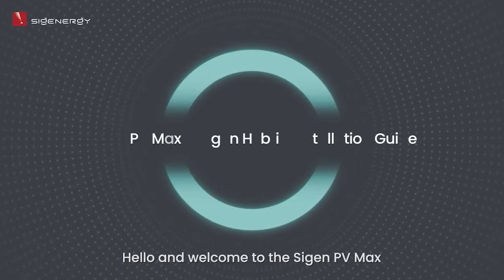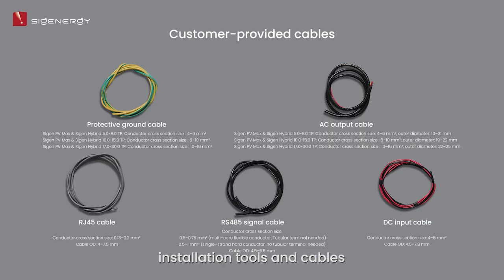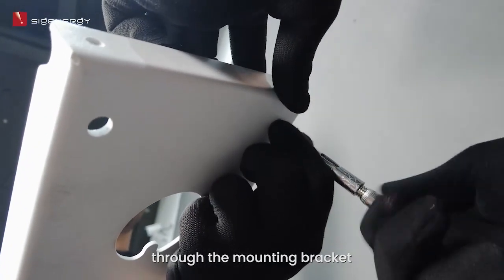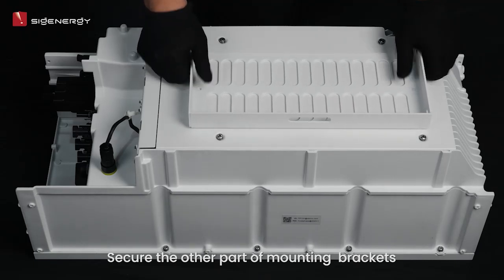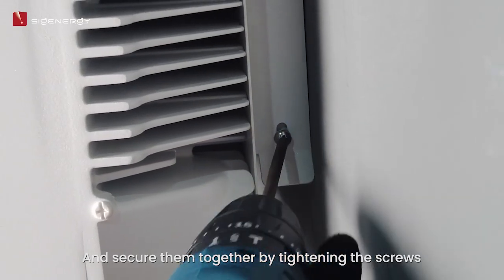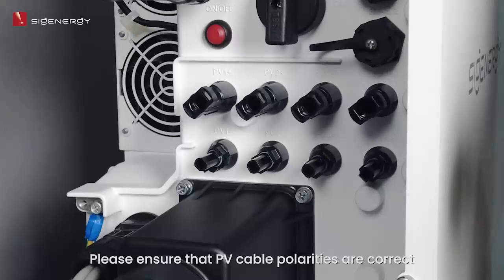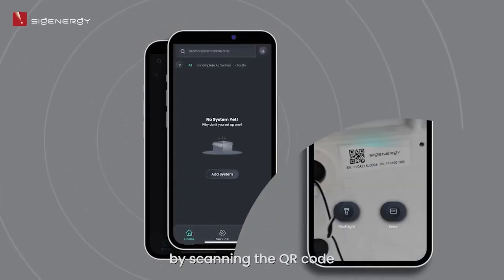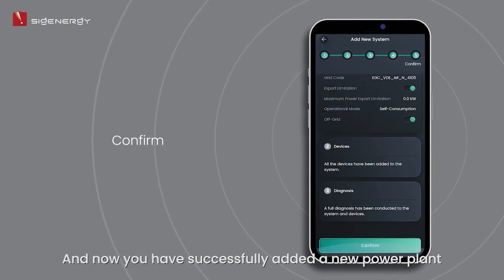How to install Sigenergy Sigen Hybrid Inverter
The Sigen Hybrid Inverter allows homeowners to start with solar and easily add battery storage (SigenStor) later.